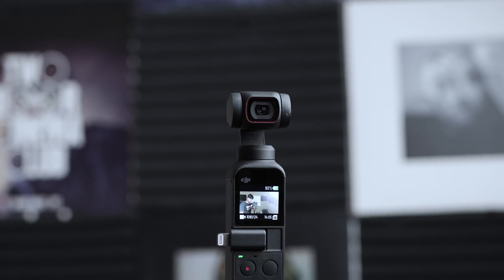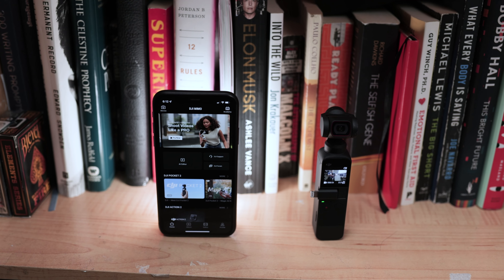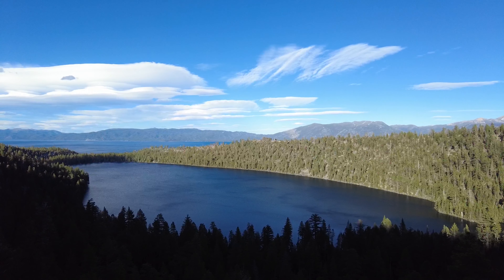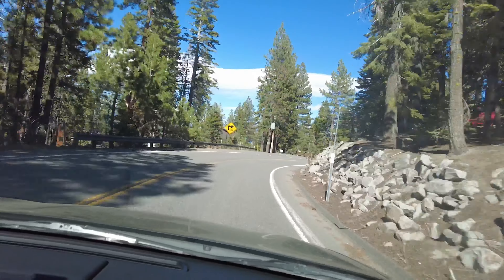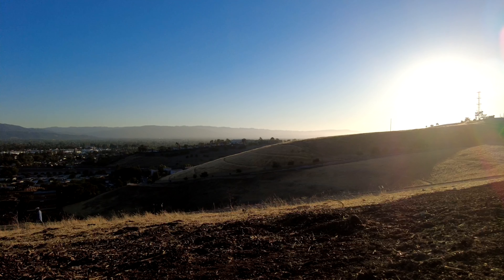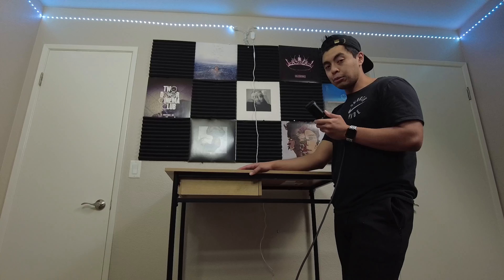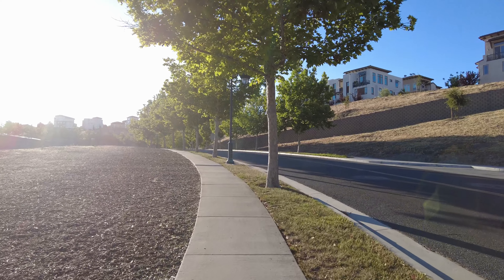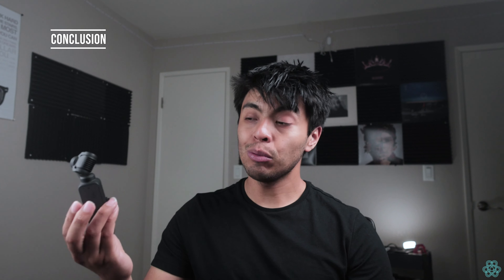DJI Pocket 2 Review (with footage) - Worth it in 2022?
“DJI Pocket 2 is a tiny camera that lets you single-handedly record memorable moments. Equipped to stabilize movement and take sharp photos and smooth videos, Pocket 2 gives you the freedom to create magic at hand.” - DJI

00:00 - Intro
00:15 - Conclusion (Who is it for)
00:30 - For Parents
01:10 -  Someone looking to upgrade
02:04 -  iPhone Blogger
02:43 -  Footage Example
02:55 -  Who this camera isn’t for
03:40 -  Auto focus
04:15 -  Timelapse
04:49 -  Photo Specs
05:14 -  Low light
05:46 -  Overheat
06:09 -  Touchscreen
06:55 -  Why get it if I have a iPhone?
07:34 -  Conclusion